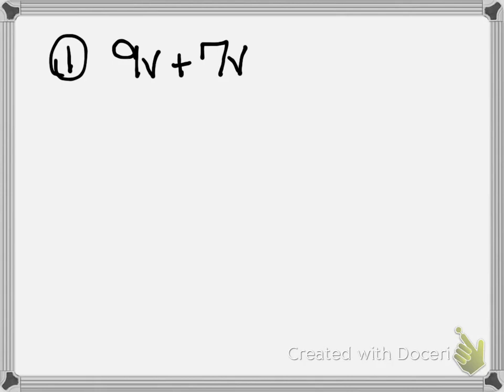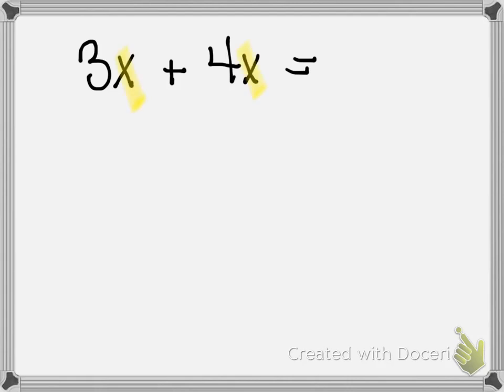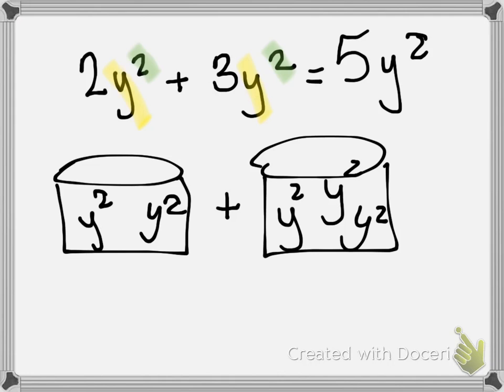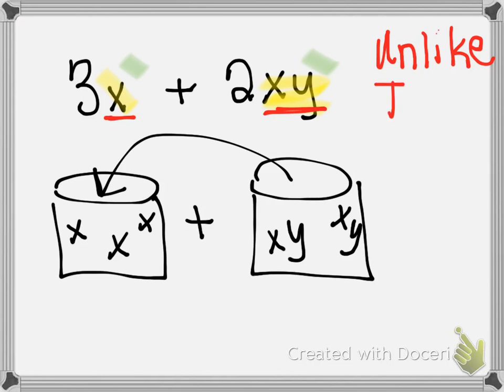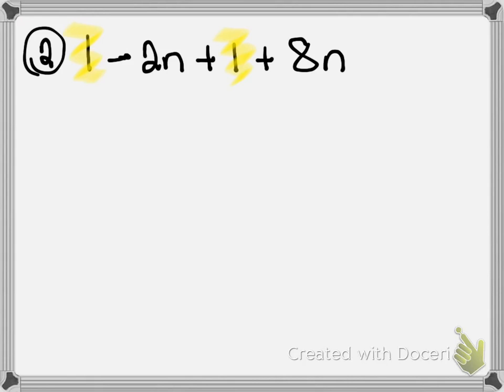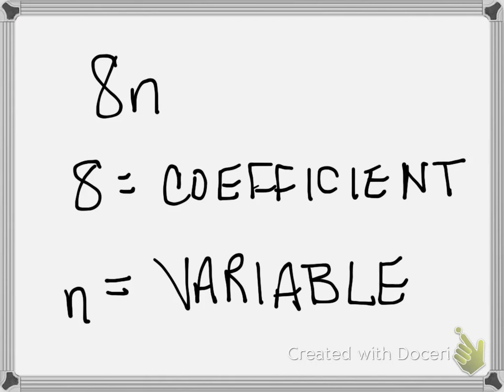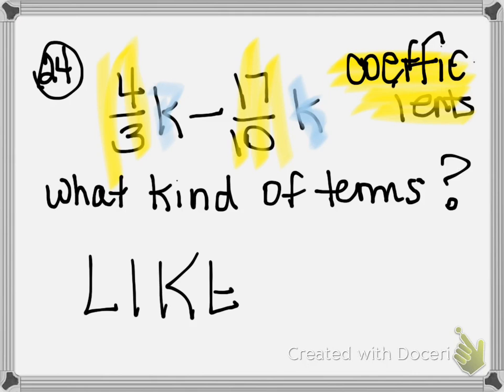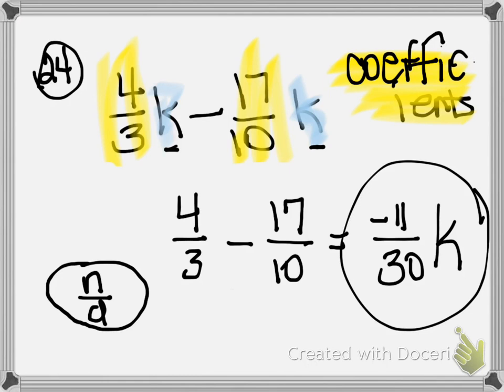Adding and Subtracting Monomials